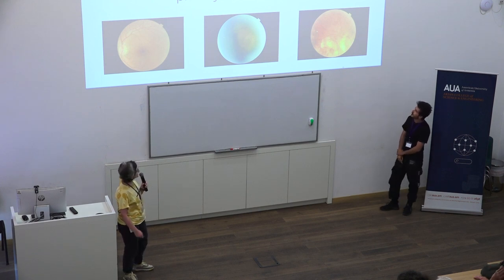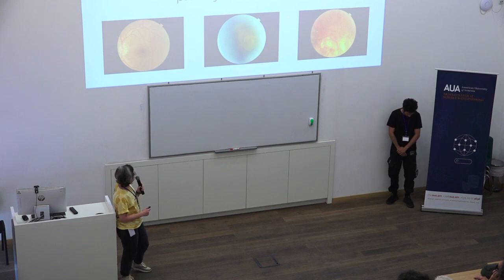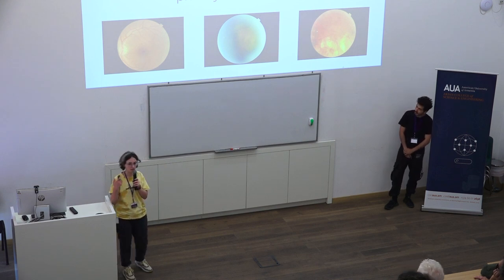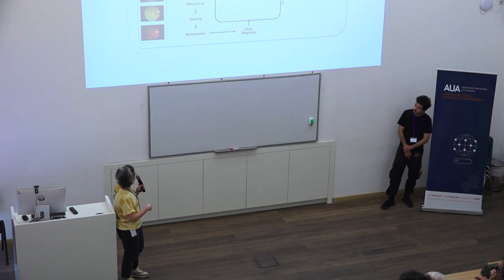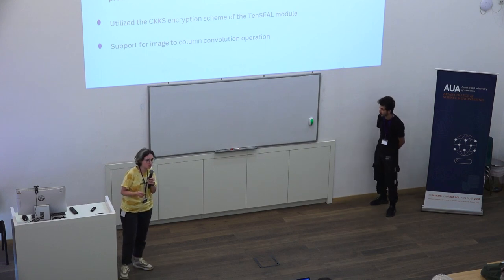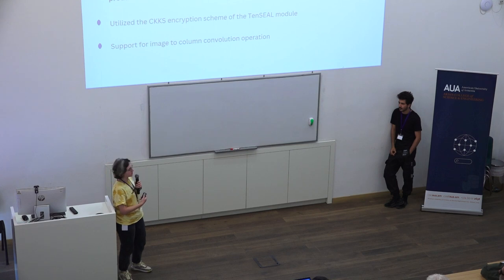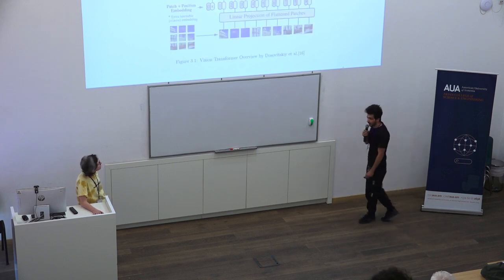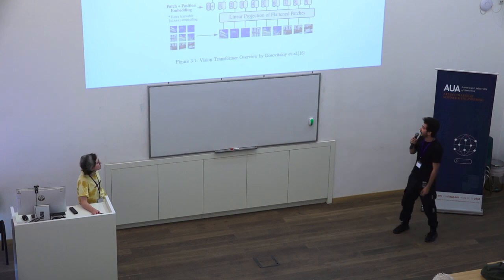Elina, Anri, Hovhannes - Disease Classification on Encrypted Retina Scan Images - IDDS 2023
Elina Israyelyan, Anri Abrahamyan, and Hovhannes Manushyan present:

Disease Classification on Encrypted Retina Scan Images using Neural Network

The presented study utilizes homomorphic encryption to ensure privacy while detecting diseases on retinal scan images. It employs convolutional neural networks and vision transformer models, demonstrating the effectiveness of homomorphic encryption and addressing encryption-related challenges. The experiments yield promising results in accuracy and privacy preservation, with their vision transformer achieving 83% accuracy on the plain testing dataset. The study has also developed an approximation function for layer normalization, bringing it closer to performing fully encrypted inference with vision transformers.
On July 31-August 2, 2023, CSE organized the First Armenian-German Research Summit (IDDS 2023) along with the University of Duisburg-Essen and the Foundation for Armenian Science and Technology (FAST).

idds.aua.am